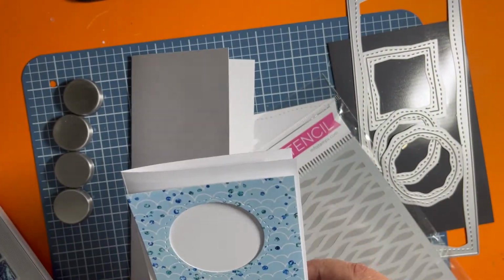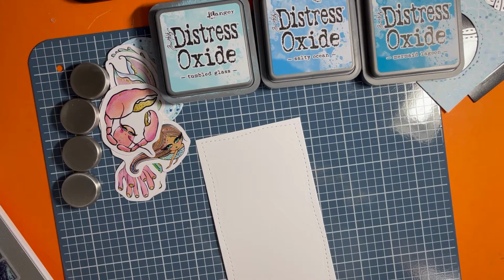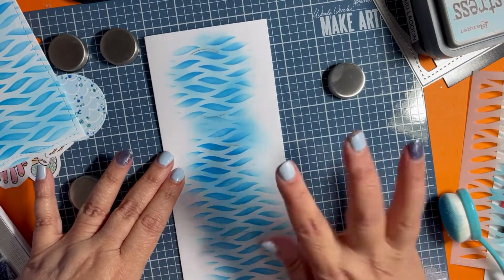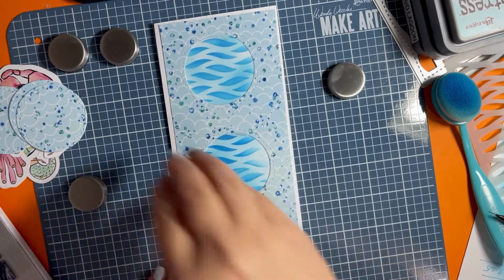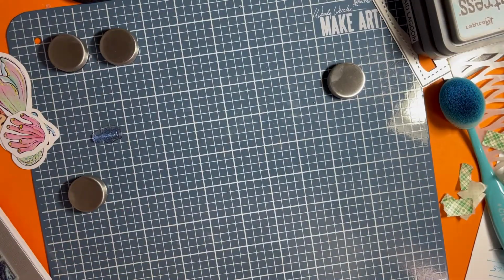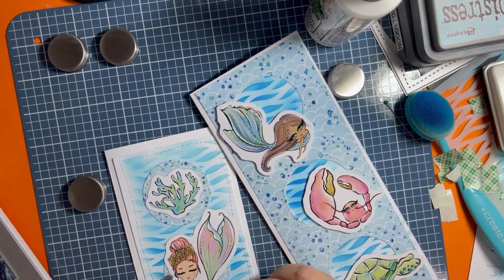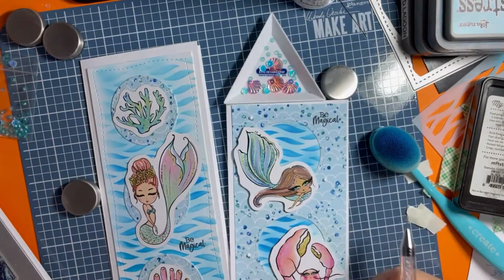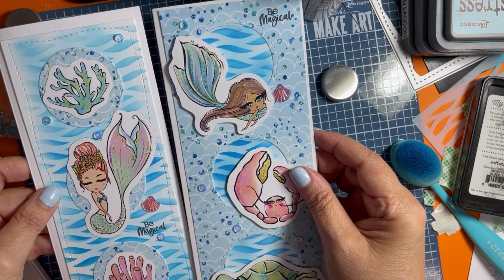Be Magical with Mermaids | DT Project from Teresa